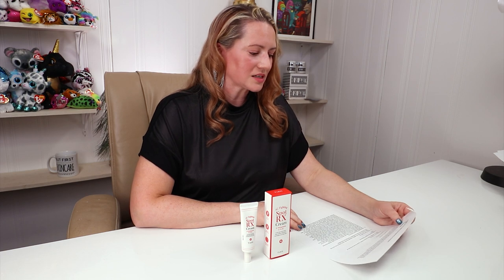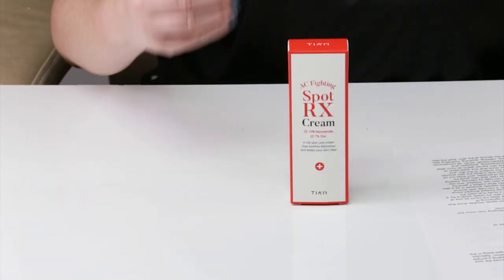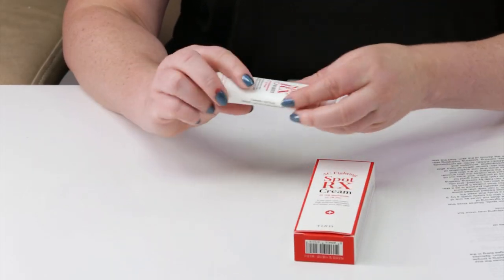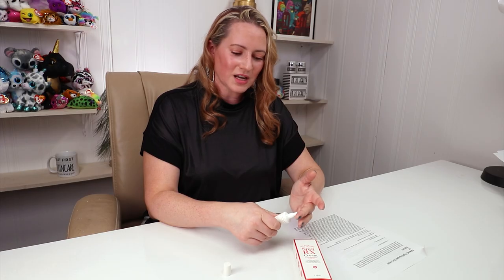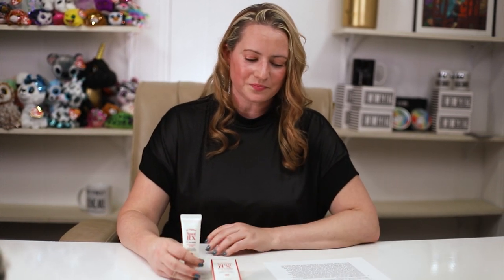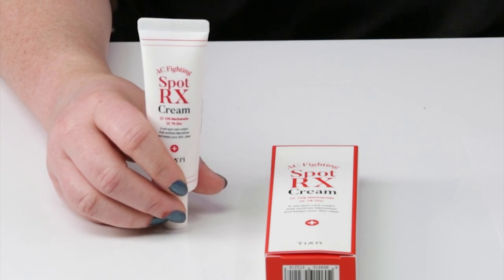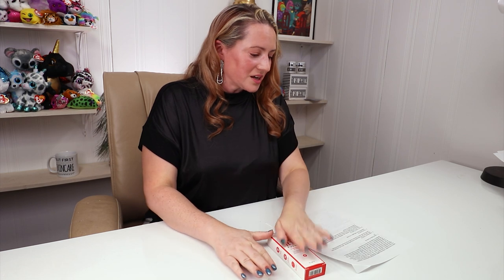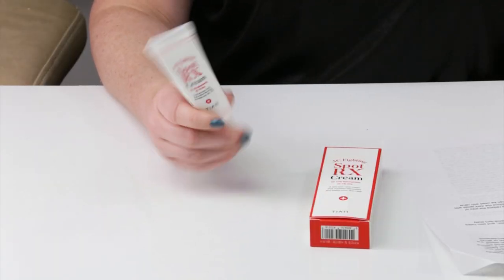What are Spicules in Skincare & Review of the TIAM - AC Fighting Spot RX Cream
Niacinamide, Zinc Oxide, Zinc PCA, Asiacticoside, Asiatic Acid, Madecassic Acid, Tea Tree Leaf Oil, Sponge, Sunflower Seed Oil, Xanthan Gum.
PLEASE NOTE: the ingredients list on yesstyle is incorrect, the list above is what was on the product box.